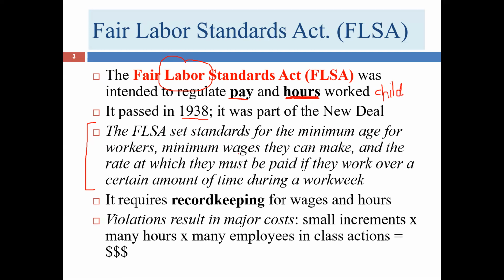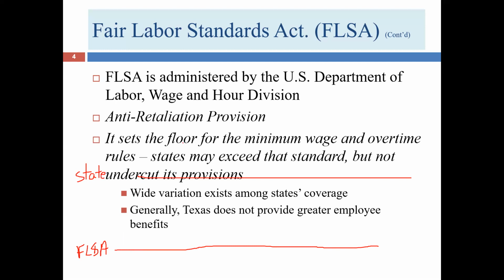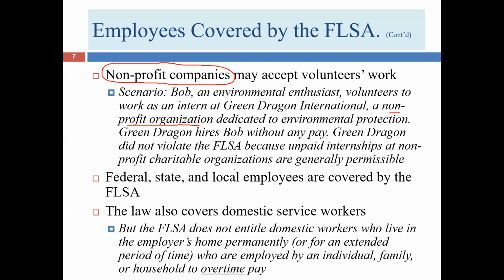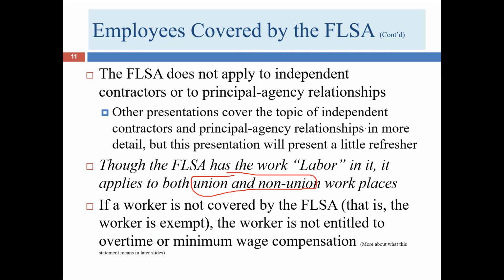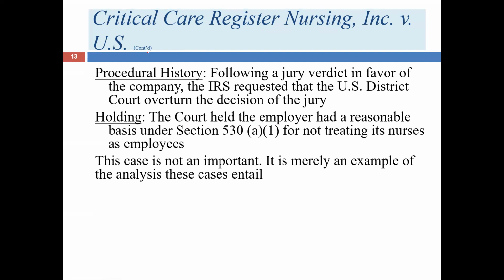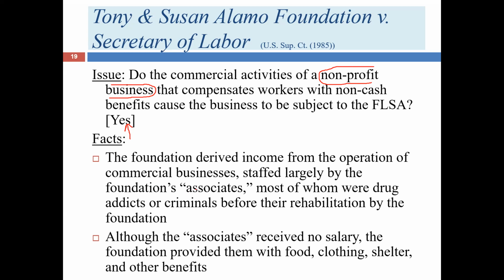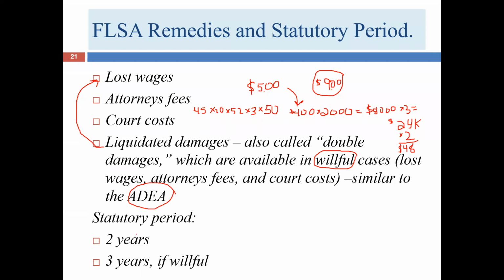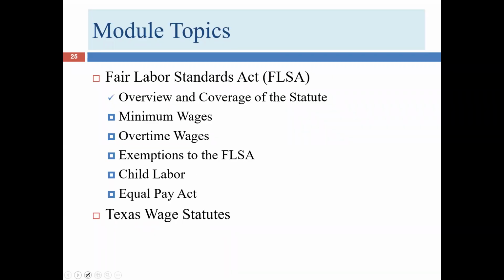Lecture 1 for Module 16 (FLSA) (LGLA 1323) (10.21.2020)